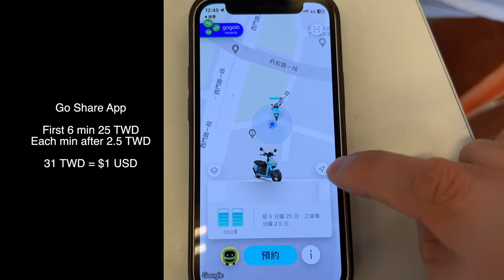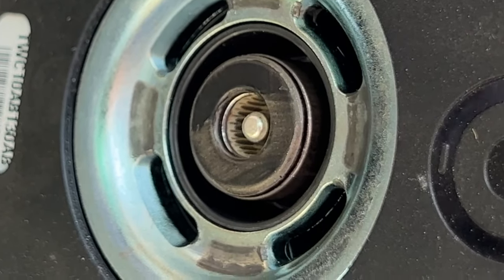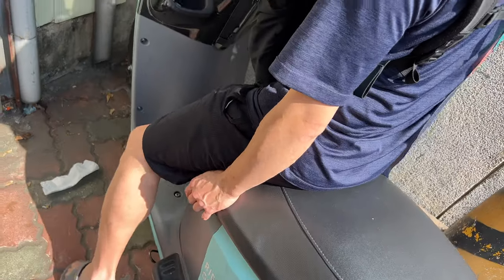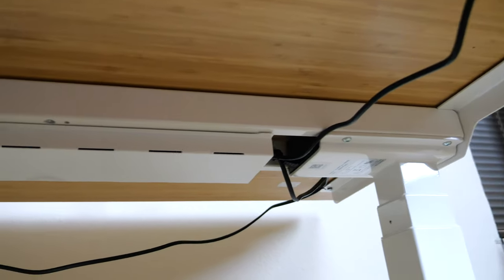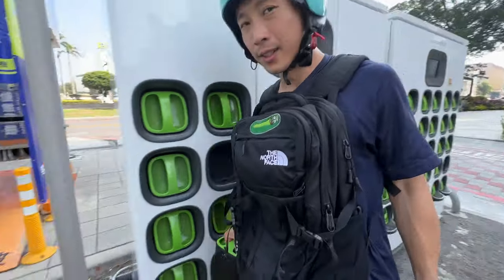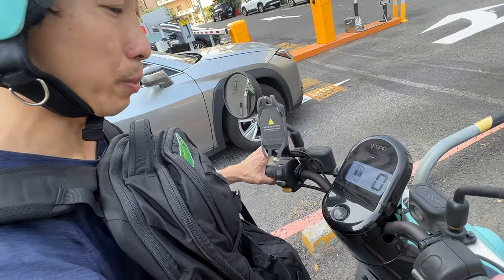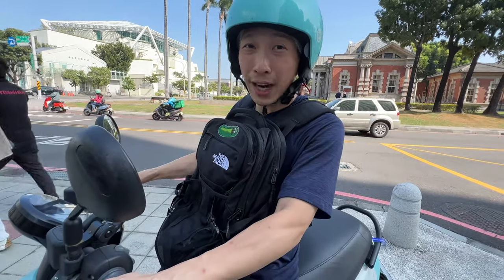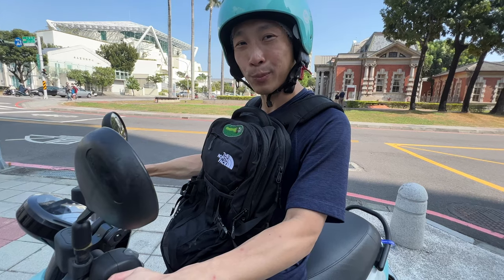Battery Swap Technology in Taiwan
You hear about battery swap technology, it sounds great on paper but actually using it in a real world situation is just amazing. In Taiwan, they have battery swap tech deployed and widely used in their electric scooters already. The battery stations are all over the place and rental of the scooters are cheap. Gogoro line of scooters are everywhere and it really does seem to help reduce city pollution. I'm excited to share with you this tech and hopefully, we will get something similar soon in the states. Although, scooters are not really feasible in the states due to things being very far apart distance wise. Enjoy this video!

Happy Black Friday with FlexiSpot! Be the first 3 to complete checkout at selected time, get your order free!
Don't miss the Flash Sale for FlexiSpot E7 standing desk on Nov 25, get $160 OFF!
FlexiSpot E7 standing desk (CAN site)